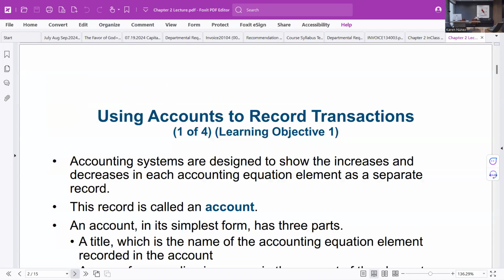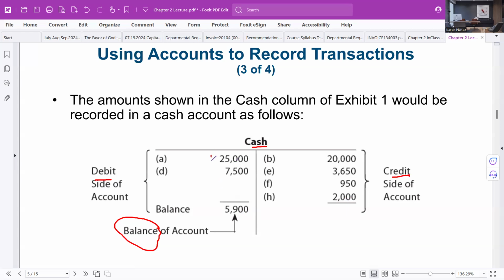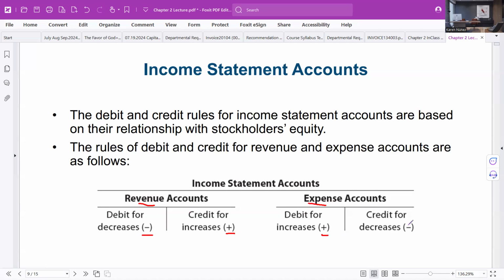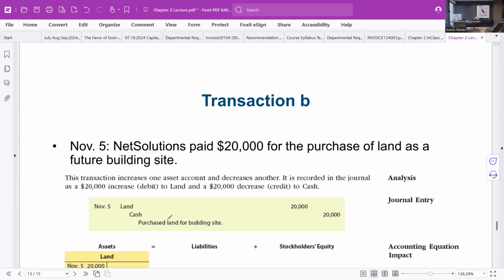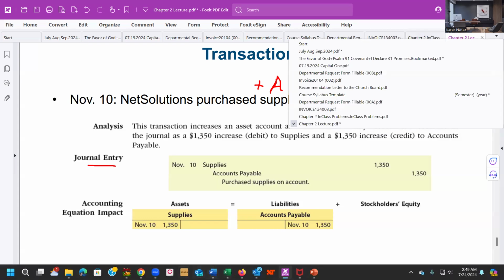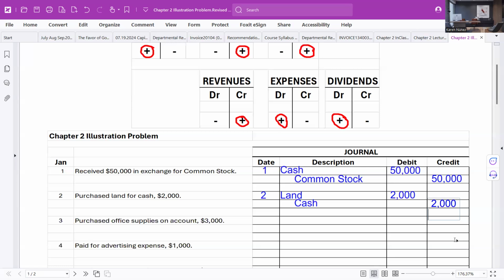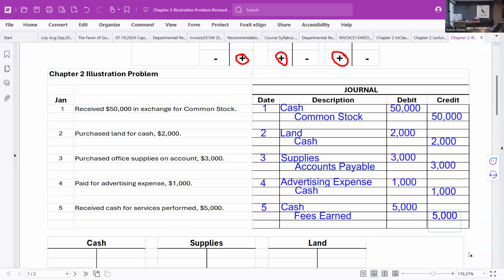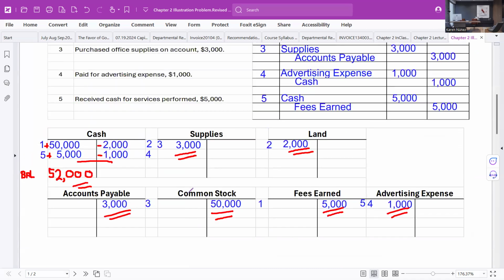Principles of Accounting I (ACC 241)-Chapter 2 Lecture-Video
Chapter 2: Analyzing Transactions